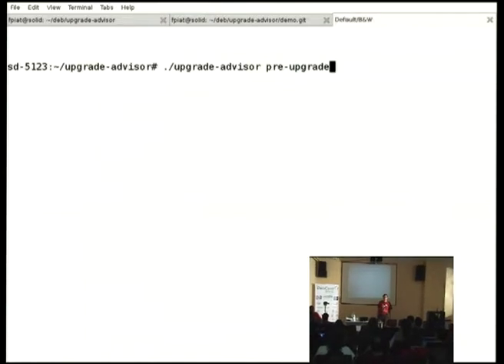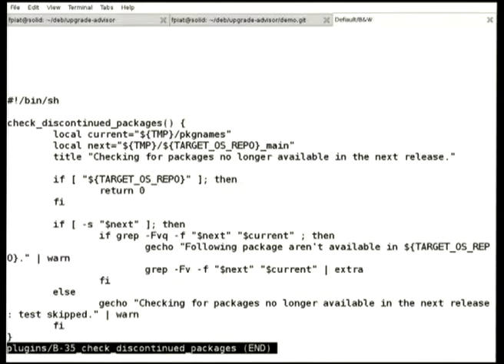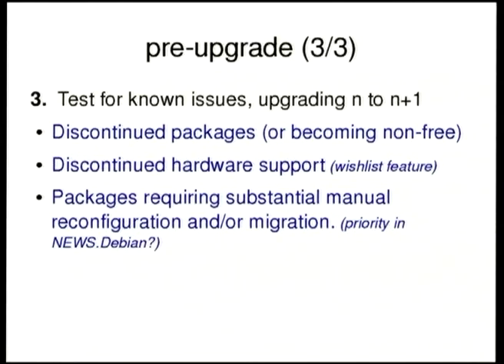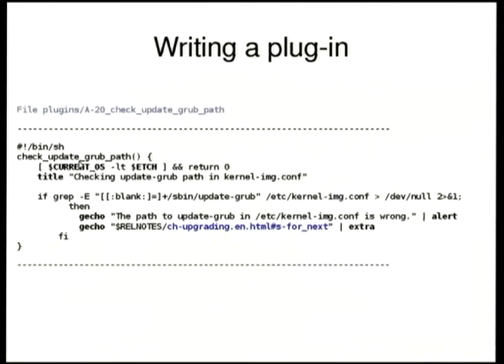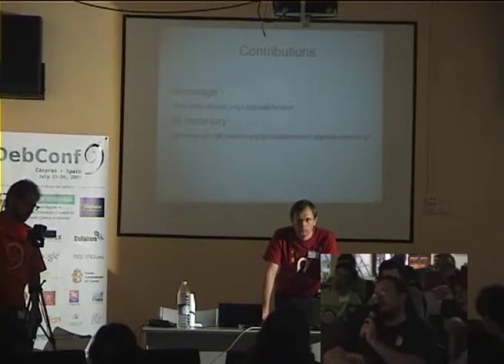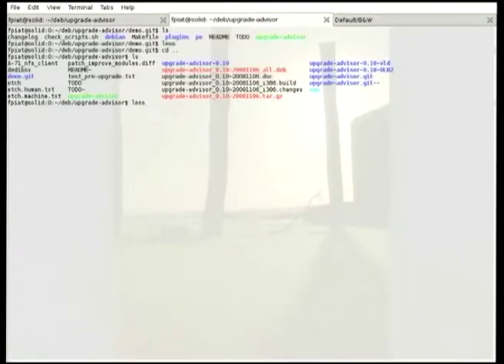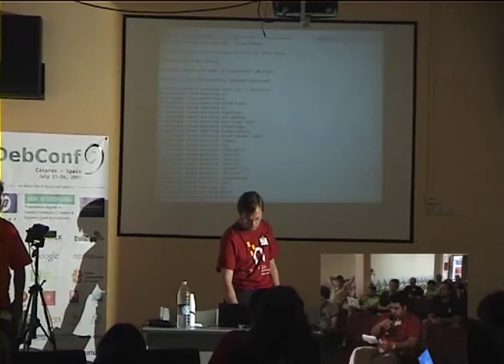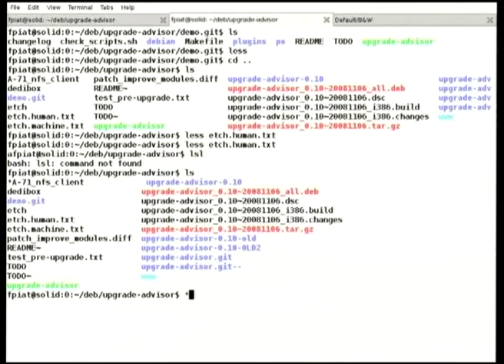Upgrade-advisor, analysing system upgrade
by Franklin Piat

Room: Lower talkroom
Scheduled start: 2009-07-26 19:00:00